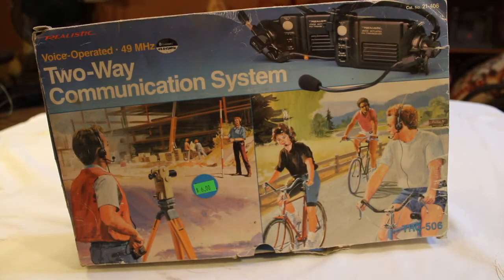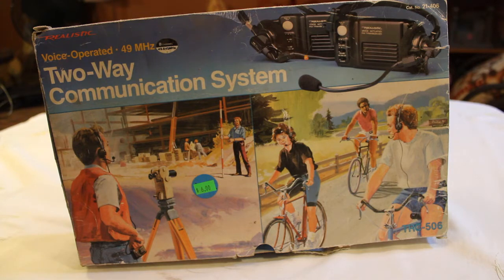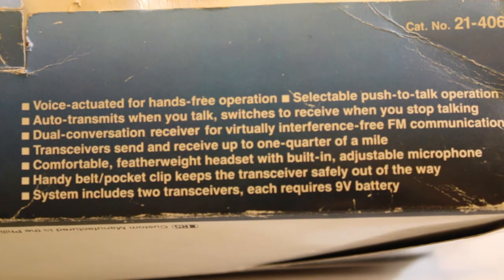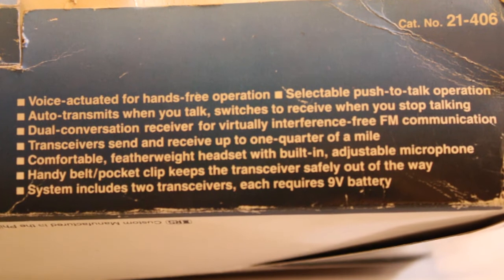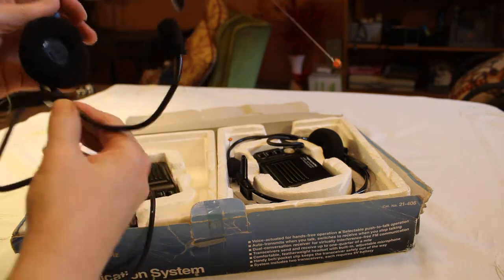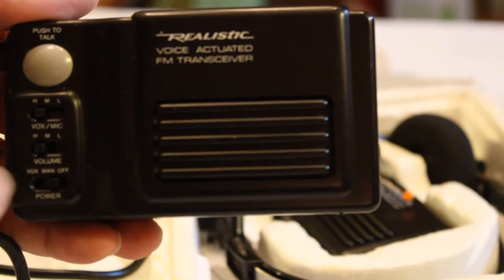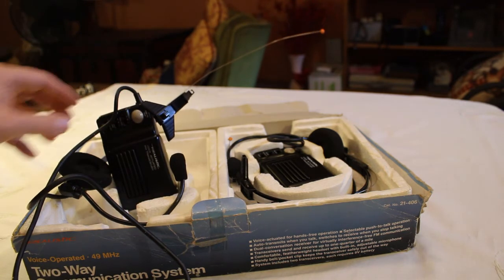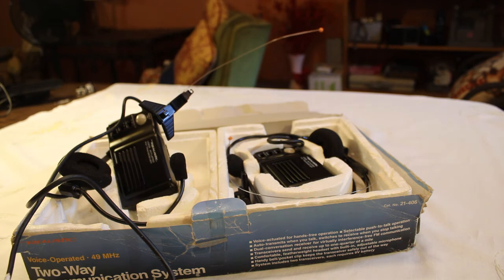Realistic Two Way Communication System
Here's a brief video about another cool consignment shop find. A Realistic model TRC-506 Two-Way Communication System, still in the original box. A ratty box, but still original.